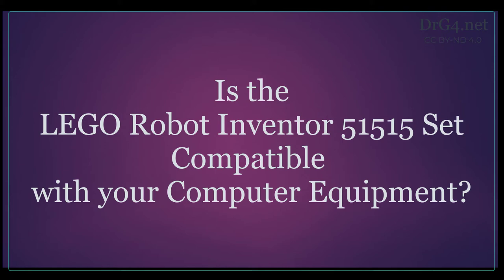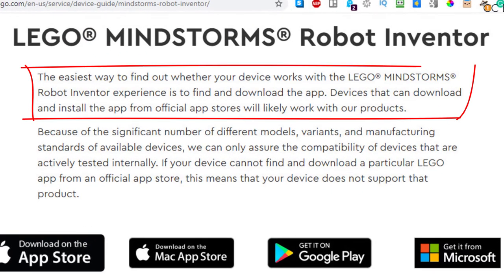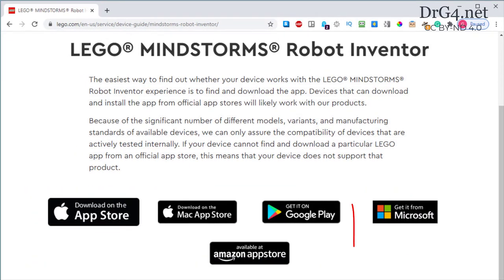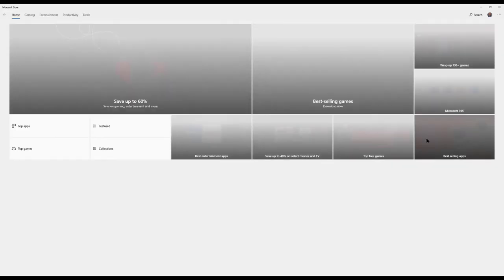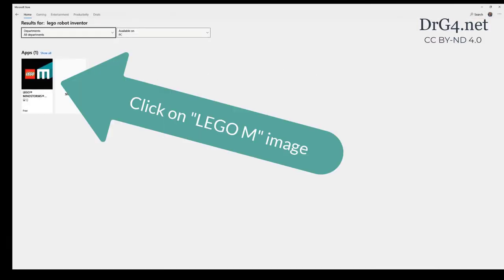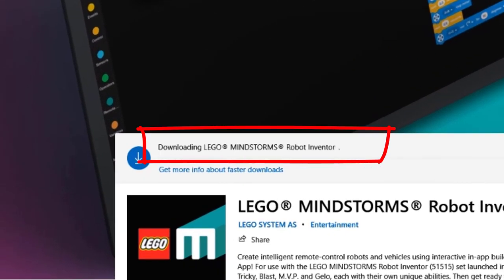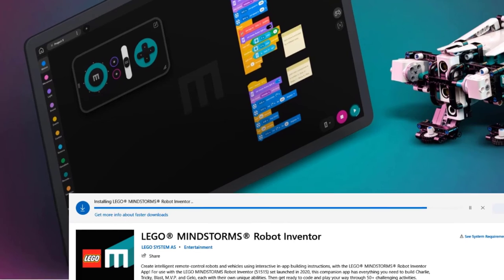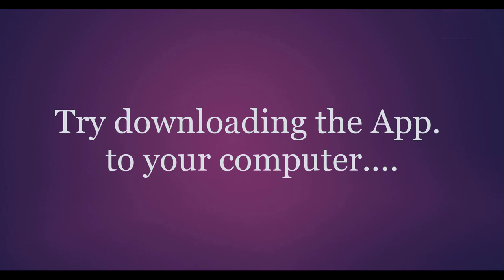How to Download the LEGO Robot Inventor 51515 app for Windows 10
This video is now partially obsolete because LEGO has changed their website. The upgraded video that replaces this video can be see at:

A free, periodically updated, pdf booklet that supports these DrGraeme Robot Inventor 51515 videos and which includes free downloadable material (arenas etc.) is available
but since Weebly is being “retired”, most of our new material will be made available via the pdf document available
This video is similar in concept to previous DrGraeme “Absolute Beginner“ tutorials for LEGO's NXT and EV3 robots, that have had millions of views in past years.
Clicking on the “Thumbs Up” like button will help us. 😊